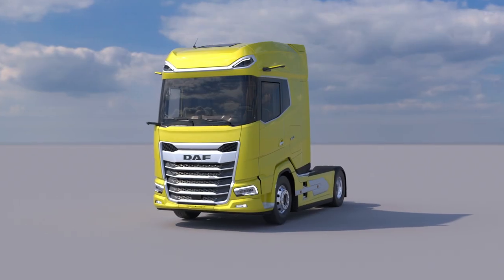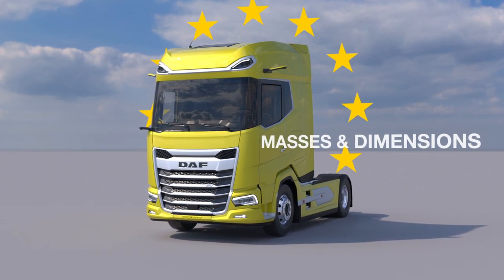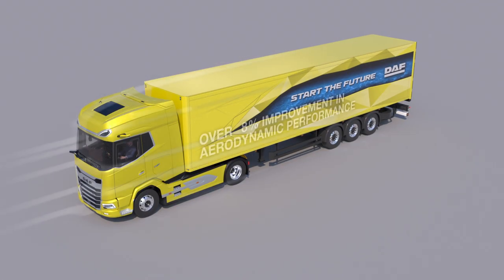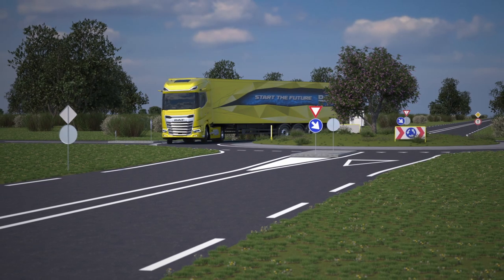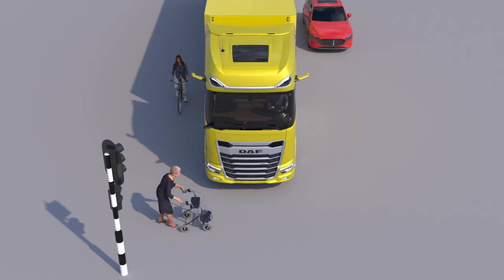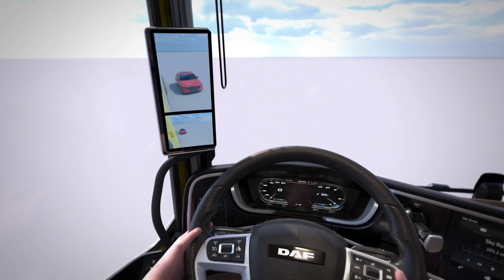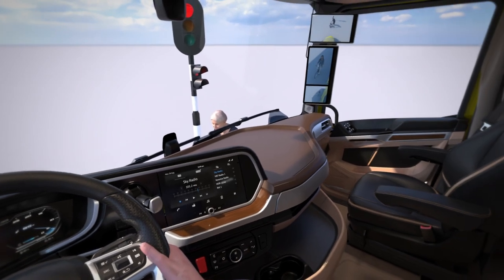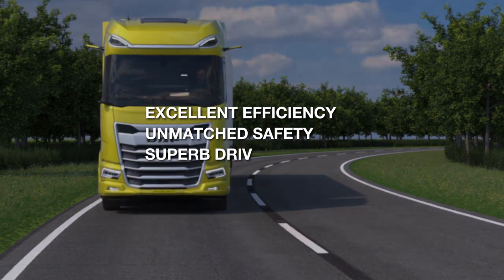New Generation DAF trucks first to make use of new European regulations on masses and dimensions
New Generation DAF trucks are the first in the industry to make use of the new European regulations on masses and dimensions.

What does this mean? Watch the video and find out more!